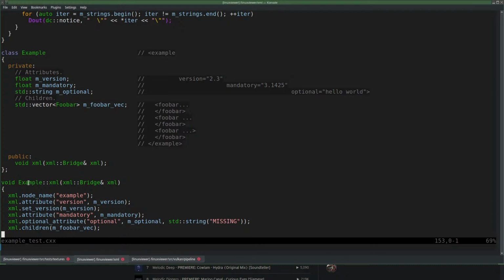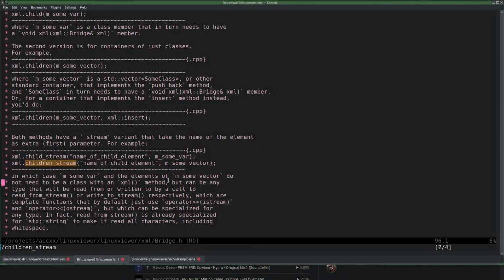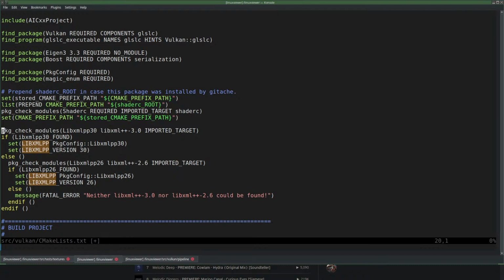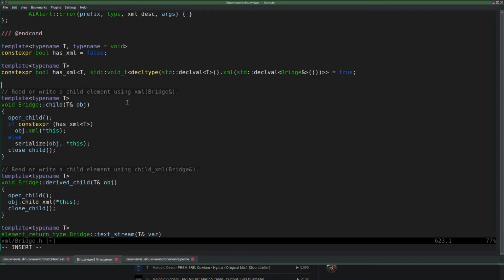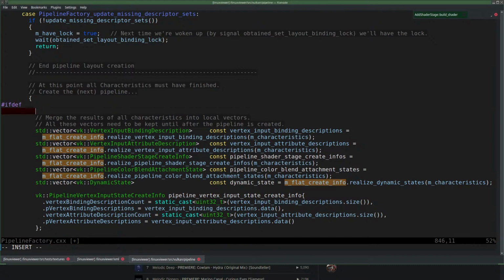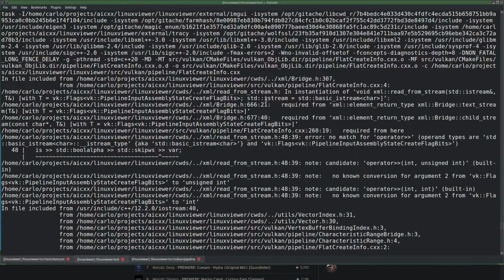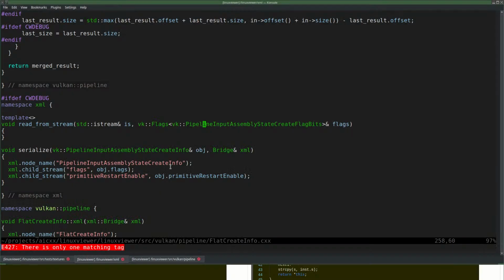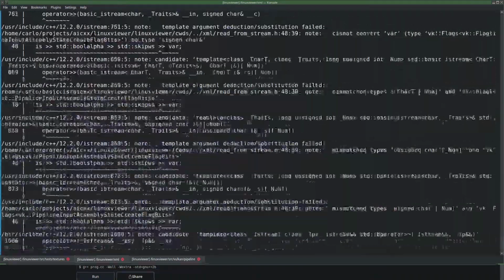Live C++ coding of a Vulkan engine. Read description!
Current stream:

Going to add support for serialization to disk of a FlatCreateInfo object.
This will allow me to write all the state needed to create a pipeline to disk when it works and then compare that with when it doesn't and easily see what is wrong/missing.

To do this I'll be using my own xml serialization library